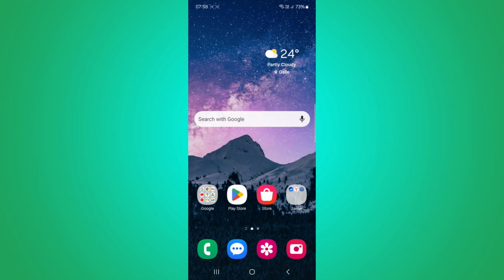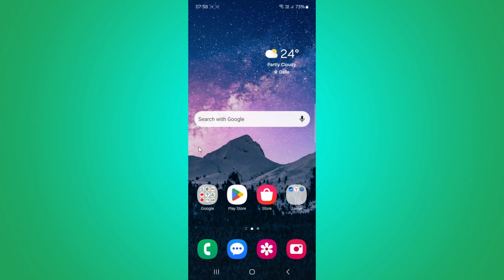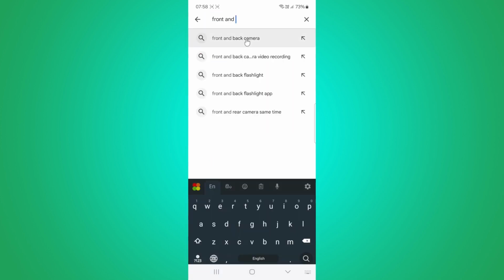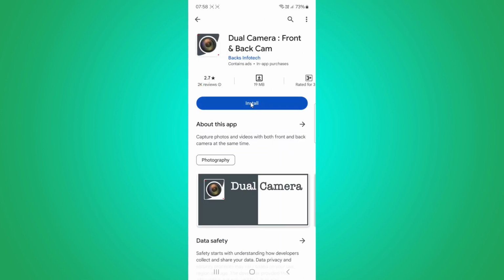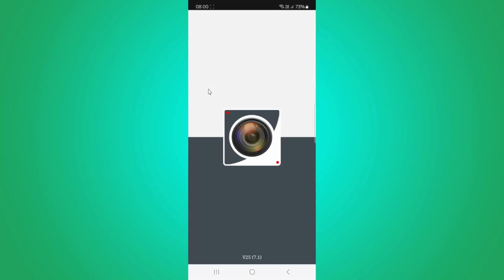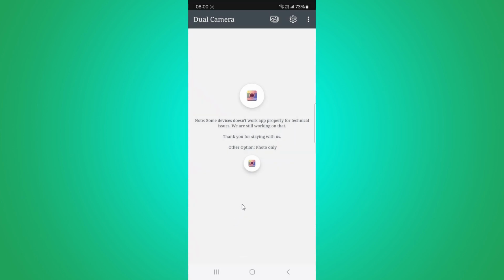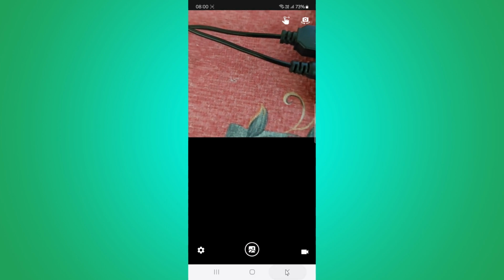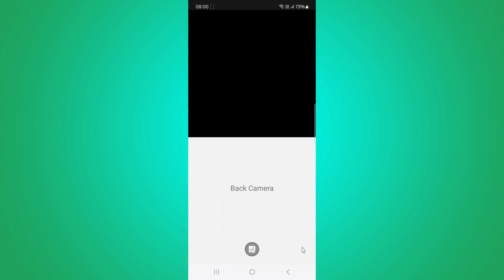HOW TO USE FRONT AND BACK CAMERAS AT THE SAME TIME 2025! (FULL GUIDE)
Uncover the versatility of your device's camera capabilities in 2025 by learning how to effectively use both the front and back cameras simultaneously. Elevate your photography and videography skills with this comprehensive tutorial.